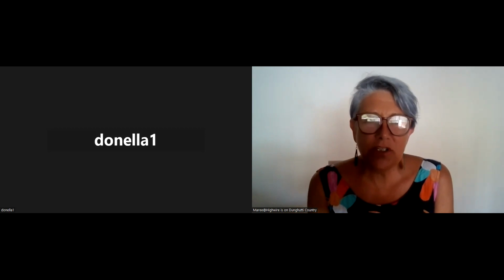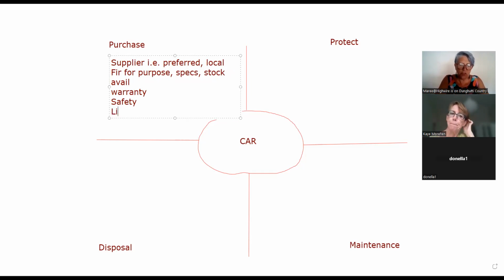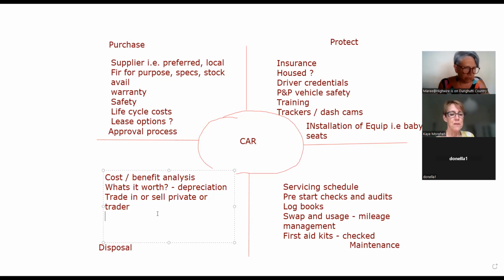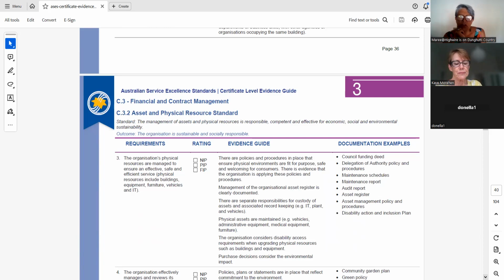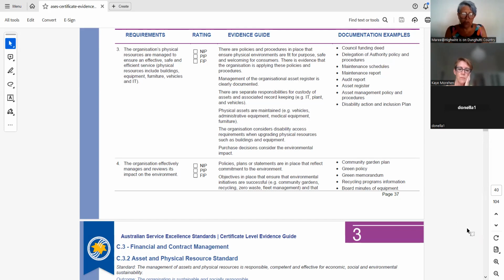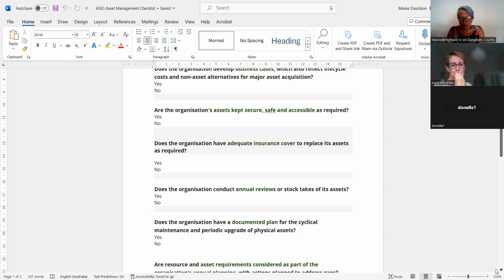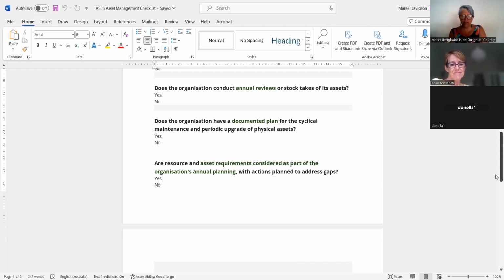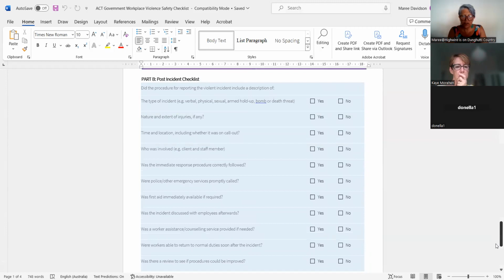WEBINAR Unpacking the Asset and Physical Resources Standard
Unpacking the Asset and Physical Resources Standard